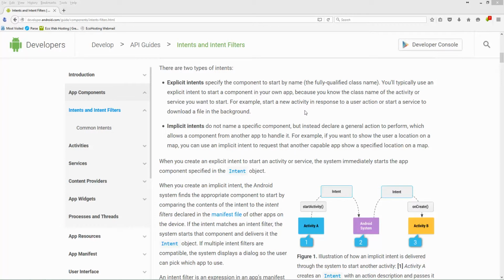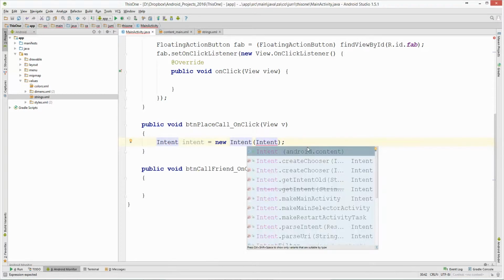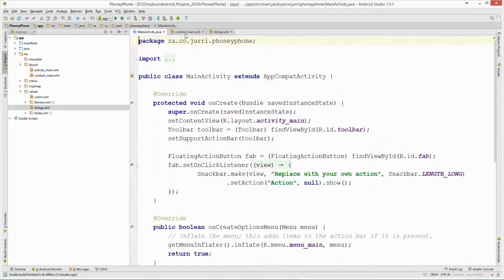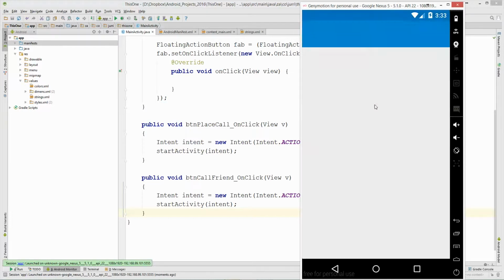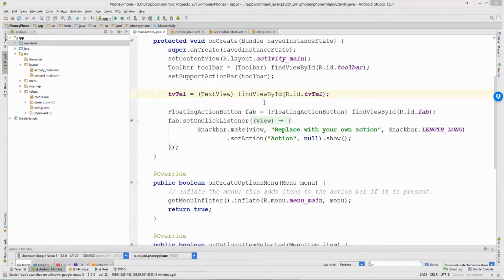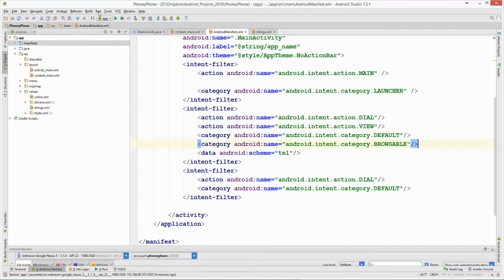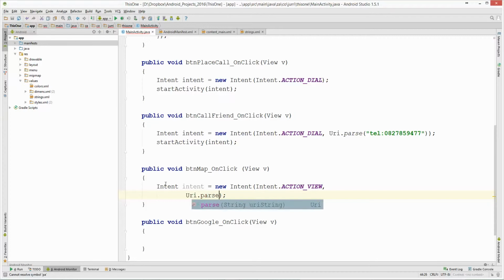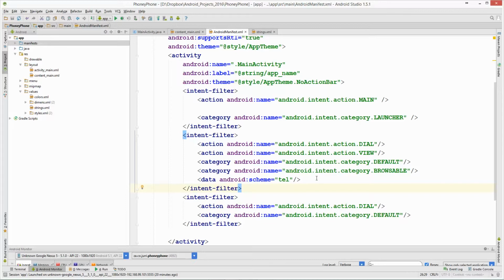Implicit Intents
In this video I explain how to use Implicit Intents